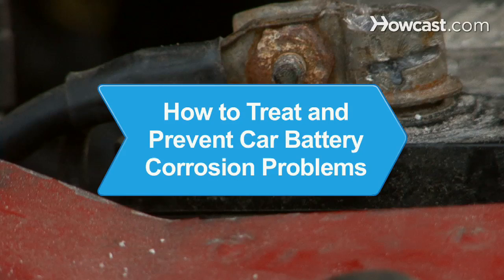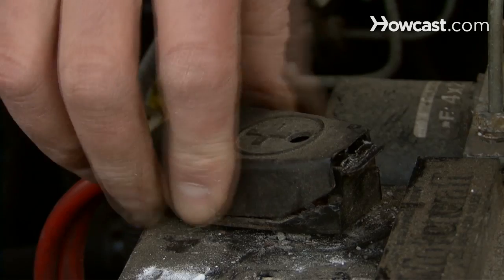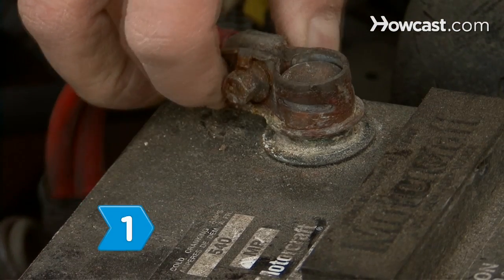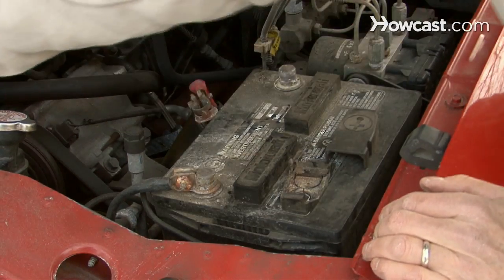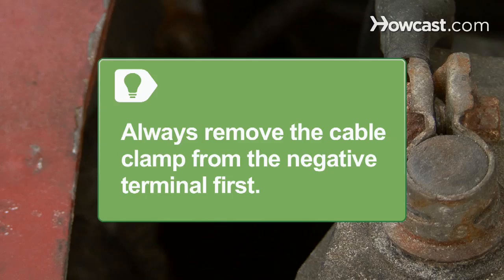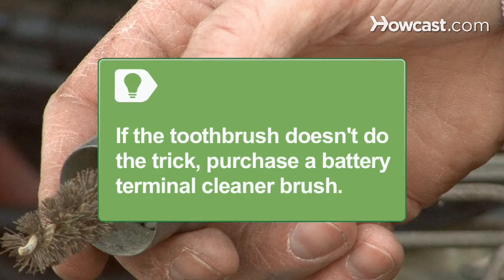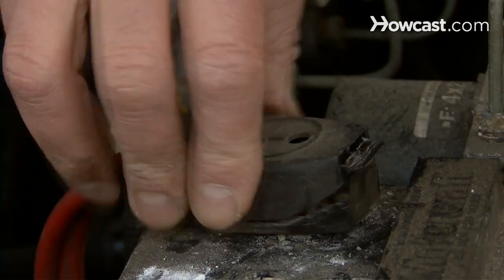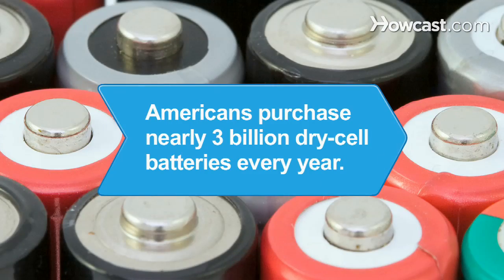How to Treat & Prevent Car Battery Corrosion Problems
Warning
Car batteries contain sulfuric acid, which is highly caustic. Wear gloves and goggles or a face shield when working with them.

Step 1: Remove battery cables
Remove the battery cables from the battery terminals by loosening the nut on each cable clamp. Use vice grips to remove the battery cables if there is a lot of corrosion on the battery.

Tip
Always remove the cable clamp from the negative terminal first.

Step 2: Apply some baking soda
Place some baking soda on the terminal posts. Dip a toothbrush in water and scrub the baking soda into the terminal posts and cable clamps. Dry everything with a clean, disposable, lint-free rag.

Tip
If the toothbrush doesn't do the trick, purchase a battery terminal cleaner brush from an auto parts store. Clean the insides of the cable clamps with the cleaner packaged with the brush.

Step 3: Add some grease
Place some grease or petroleum jelly on the posts, battery cables, and clamps. This will slow down the formation of corrosive deposits.

Step 4: Replace the clamps
Replace the positive clamp first, followed by the negative one. Cover the positive terminal with a rubber boot or plastic shield.

Step 5: Check the water level
Check the battery's water level every few months. Refill with distilled water to the bottom of the refill hole as needed. Don't use tap water, which will corrode the terminals.

Americans purchase nearly 3 billion dry-cell batteries each year that power toys, cell phones, watches, laptops, and portable power tools.